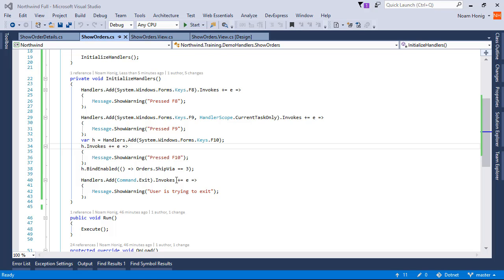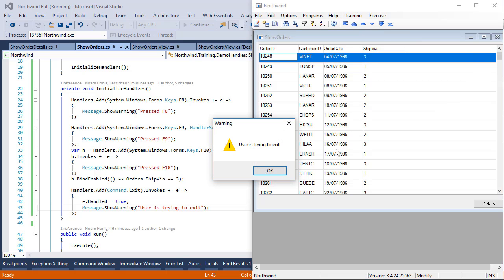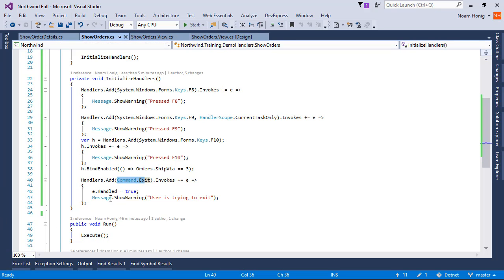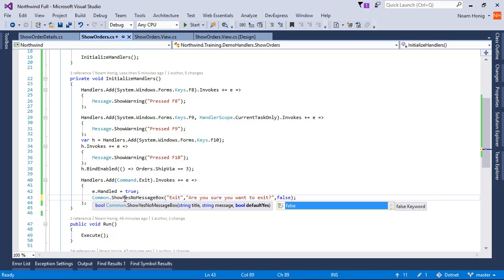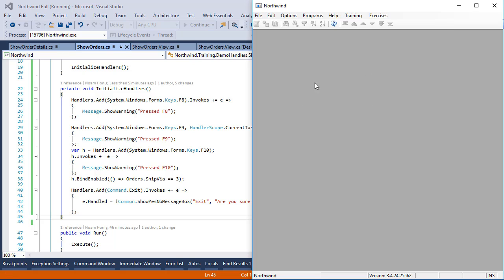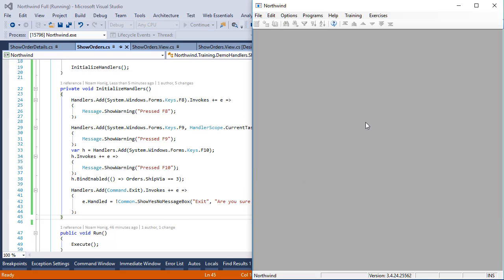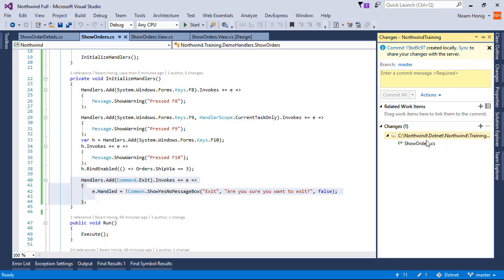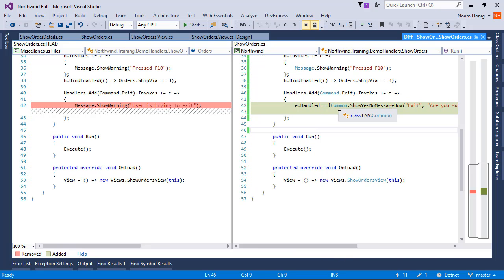Using Handled with Command to prevent the user from exiting